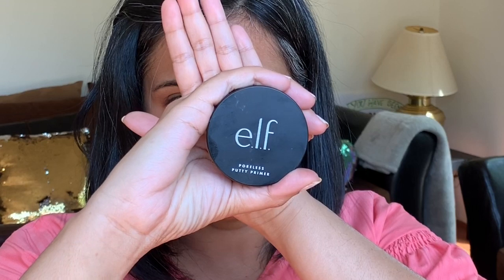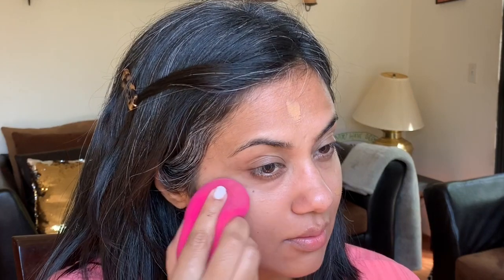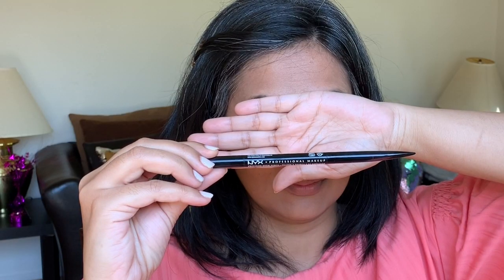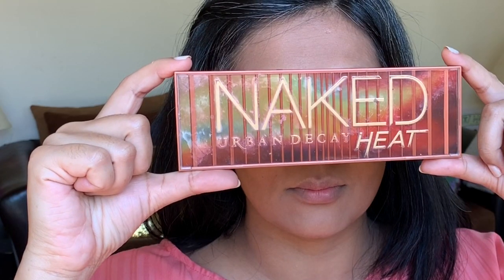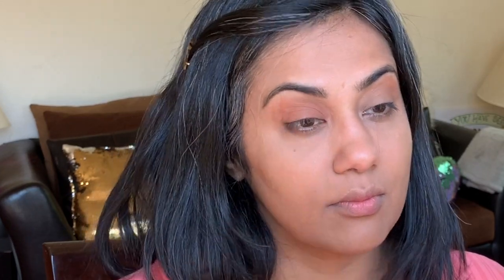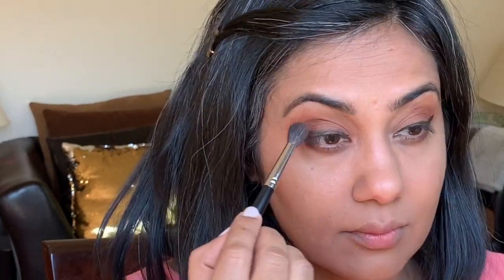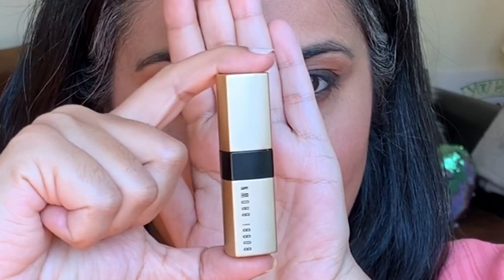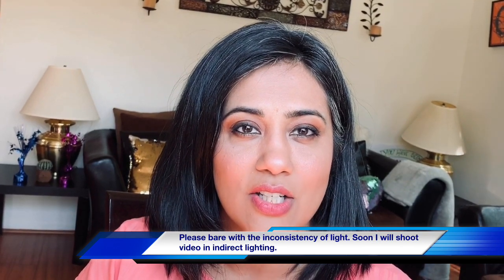Makeup Routine For Work/Office | Natural Makeup | 10 Minute Makeup